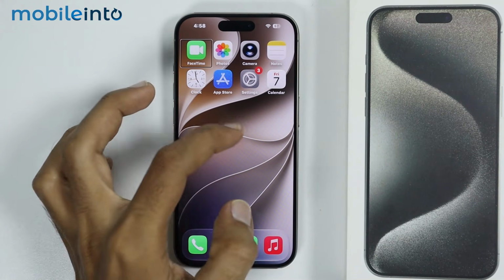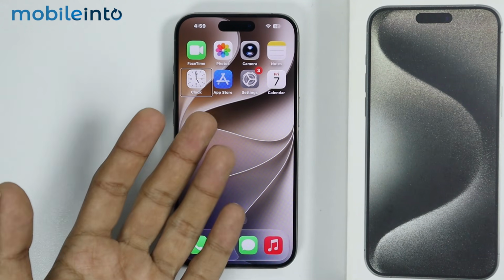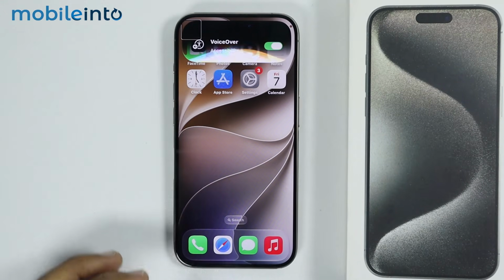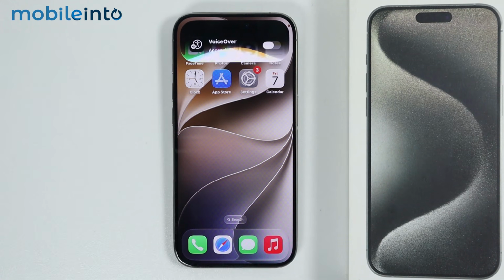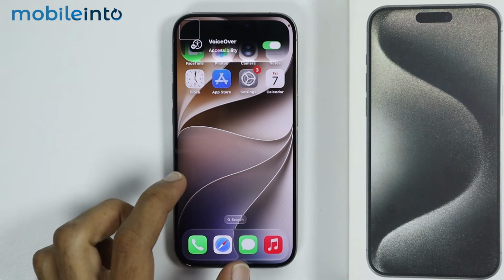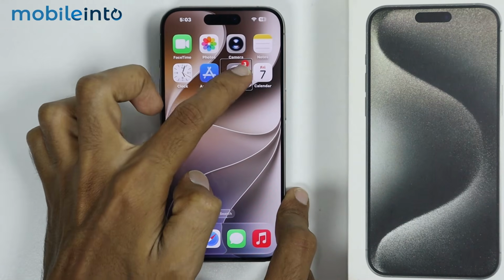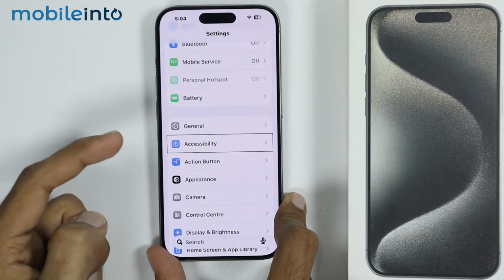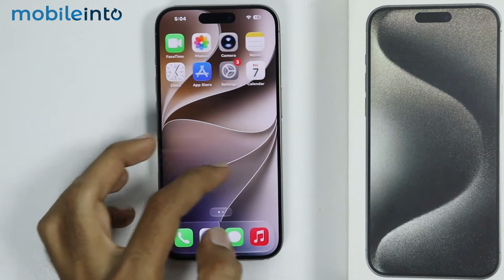How to Turn Off VoiceOver Mode on iPhone 15 / 15 Pro Max - Disable Talk Back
In this video, we will learn how to turn off voice over mode on iPhone 15, 15 Plus, 15 Pro, 15 Pro Max. If you want to disable voice over or talk back settings on iPhone 15, 15 Plus, 15 Pro, 15 Pro Max, follow these steps.